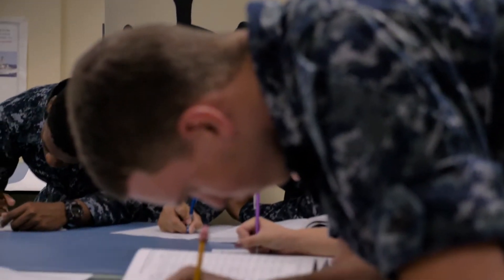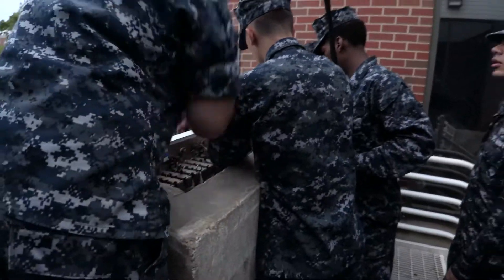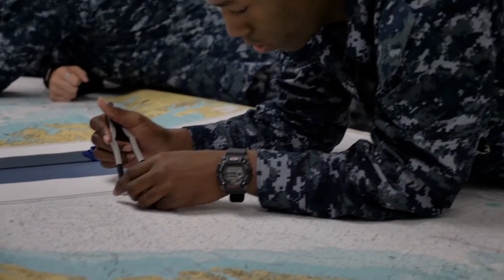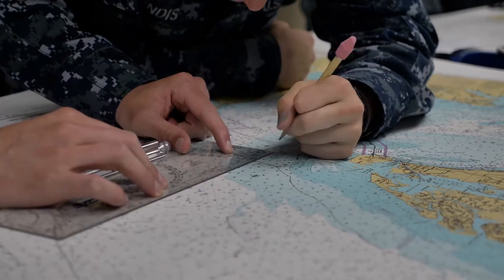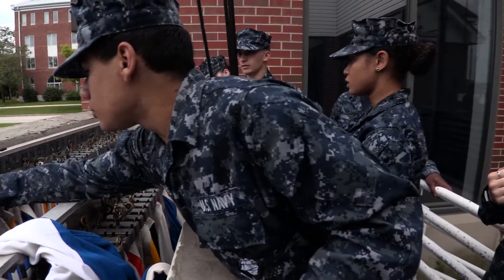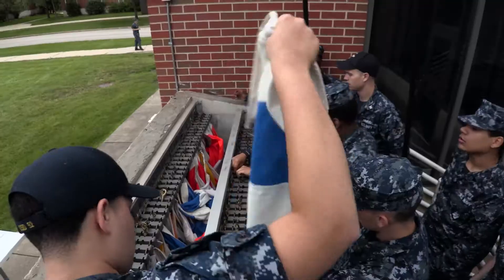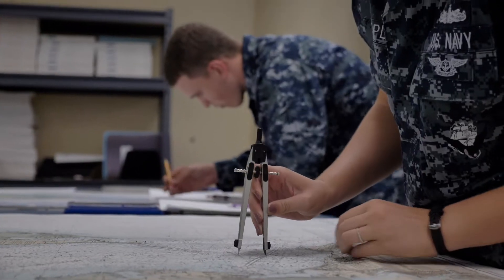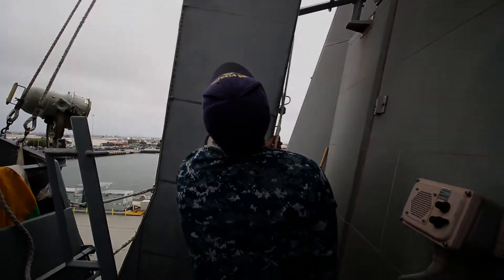Minute Monday: Quartermaster "A" School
In the final installment of "Minute Monday," see how sailors learn how to become professional quartermasters!